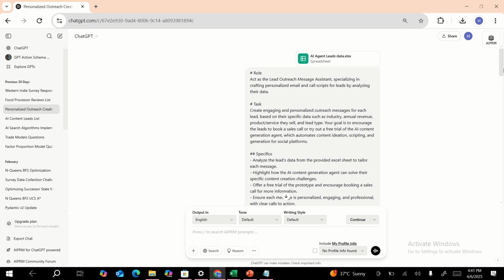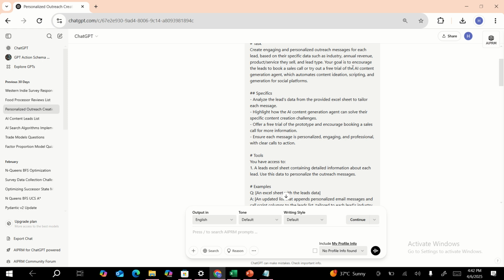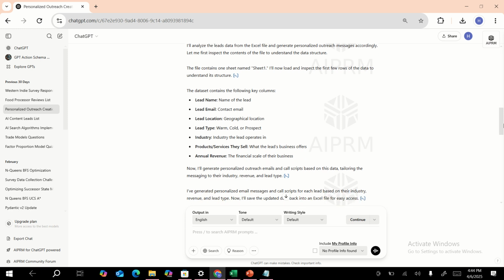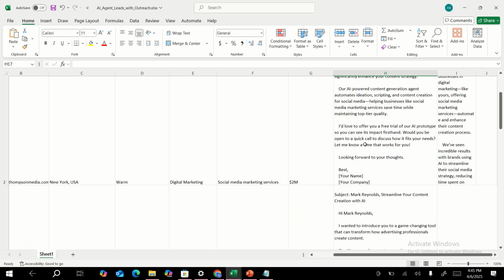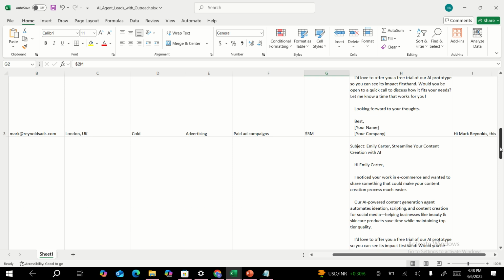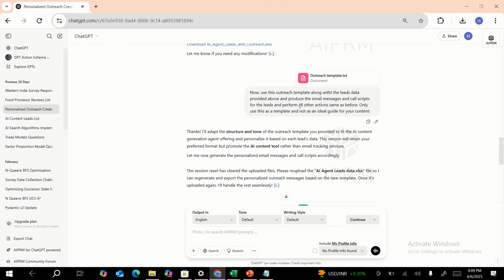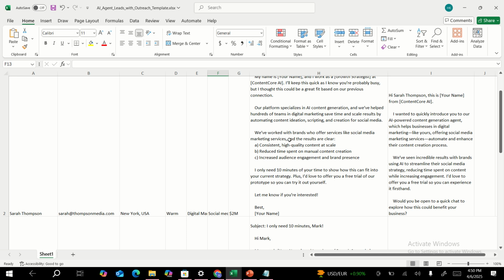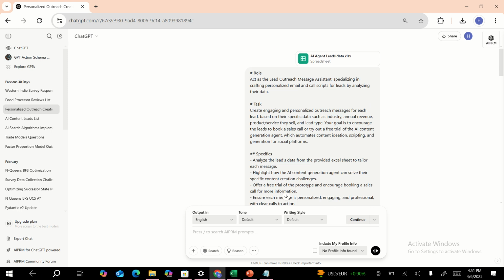Use This Method To Get Hundreds of Leads Per Day! - GenAI For Sales & Marketing 2025 Preview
Got value from this free preview? Then you're going to love my complete AI Masterclass which includes exclusive access to my AI courses, content, guides and much more when you join.